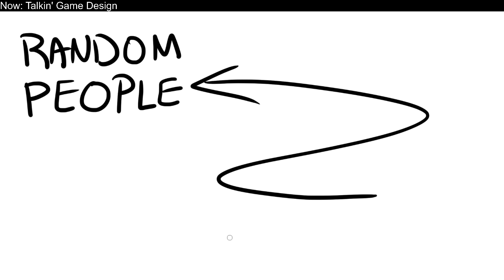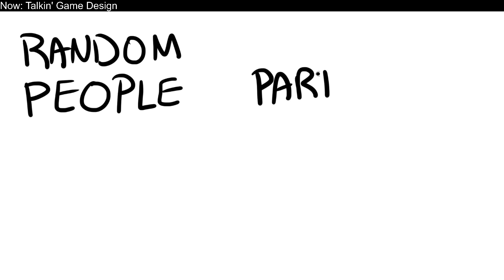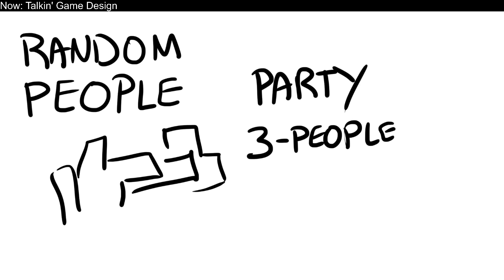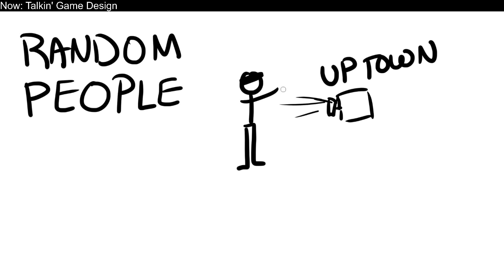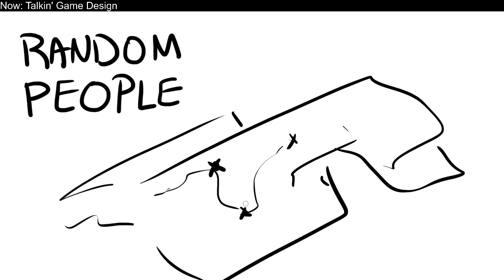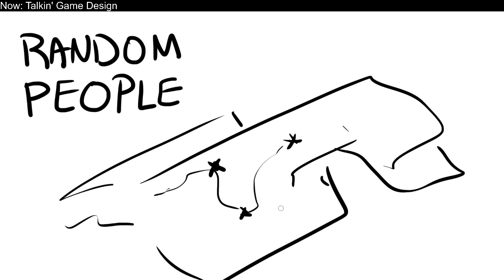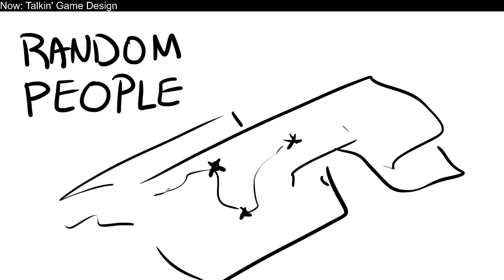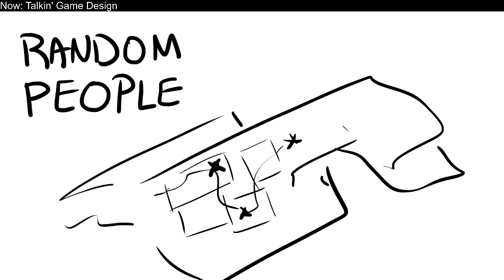Procgen People: Thought Experiment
Here's an example of how you might structure proc-genning people. Just because I don't see it talked about much.

I'm also testing a new mic setup and - ssssnnnnnnnffff - it's not quite -snnffff - working yet.